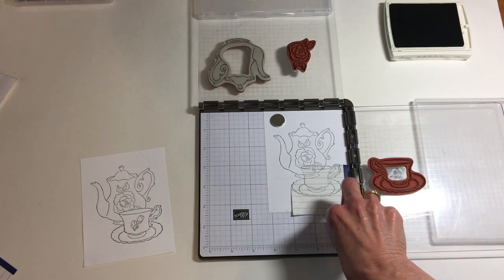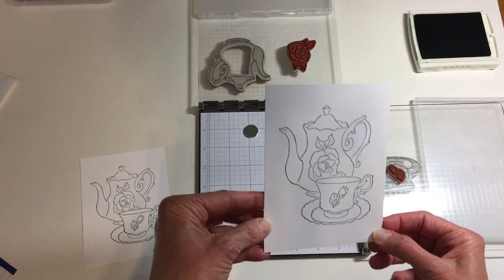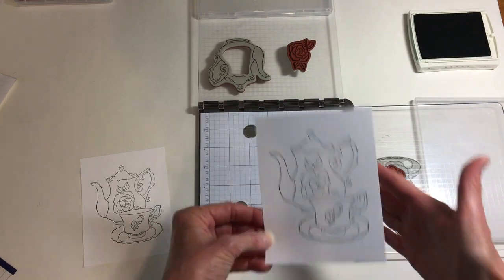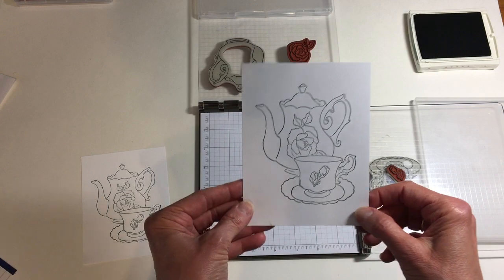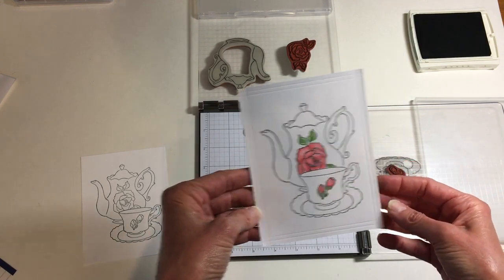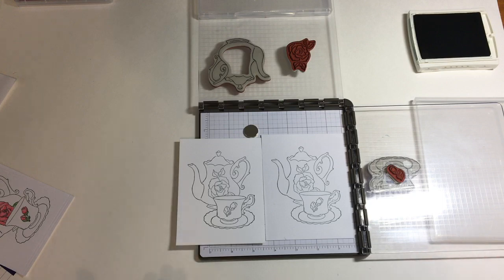Tea Together Mother's Day Card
Learn how to use your Stamparatus and a few quick techniques to make a beautiful masked card with the Tea Together stamp set.